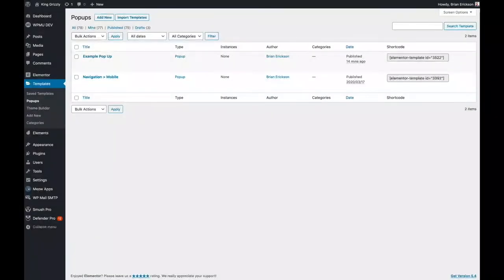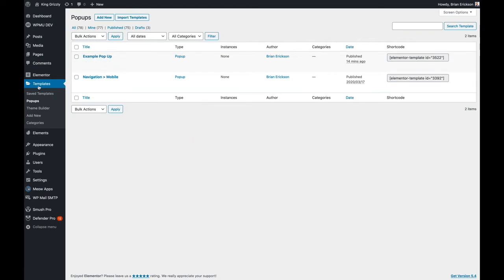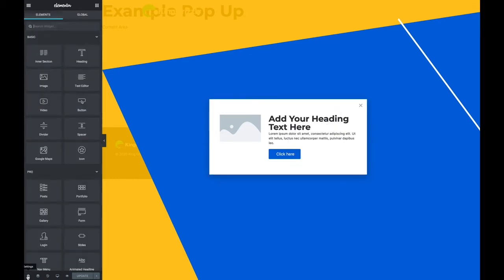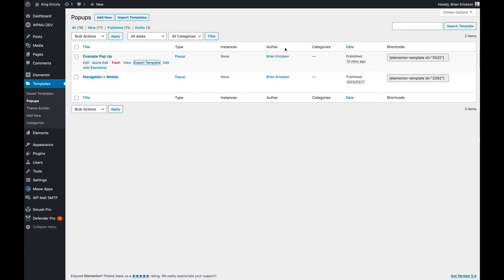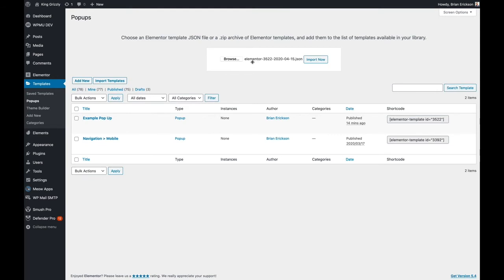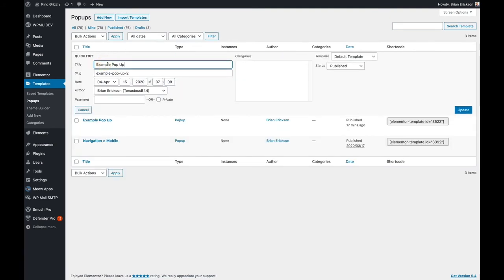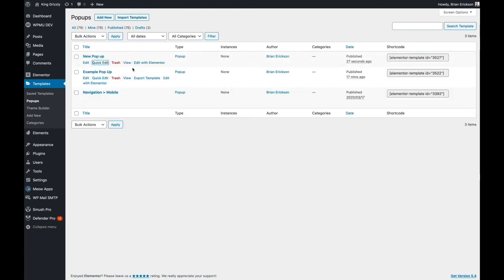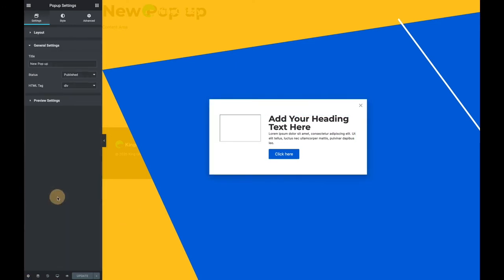How to Duplicate an Elementor Popup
Do you need to make a new Elementor pop up from an existing one, but don't see a way to do it? That's because there is no built-in way to duplicate or clone an Elementor Popup. Let's look at a fast and reasonably easy workaround using the export/import template feature. If anyone knows a better method, please let us know!

Don't have Elementor Pro? It's crazy cheap for the value. Get Elementor Pro (we may get a small kickback for teaching and referring)